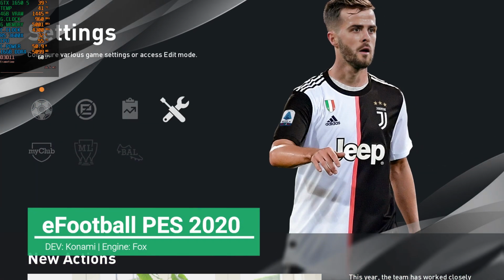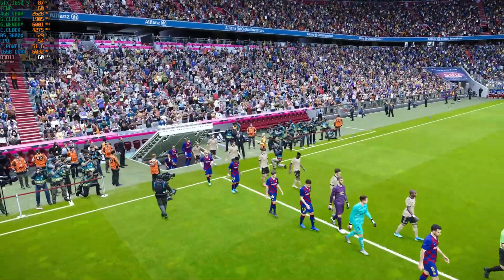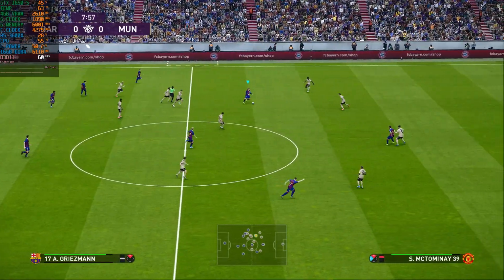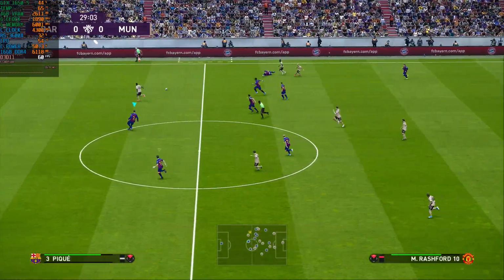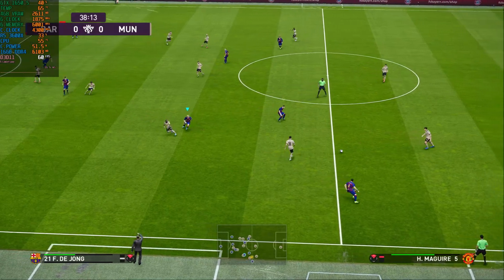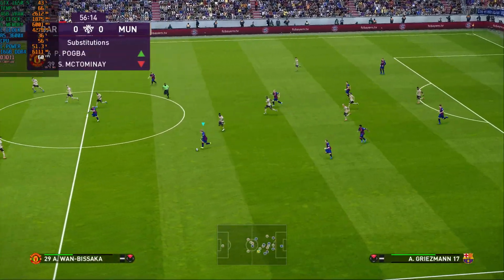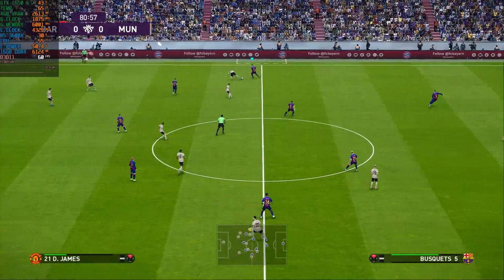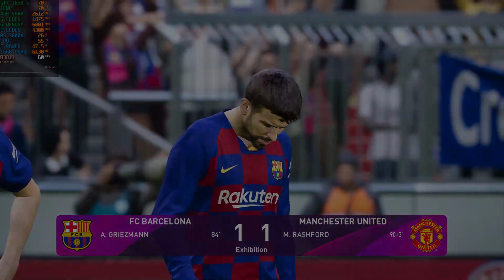eFootball PES 2020 | GTX 1650 Super | Performance Benchmark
PC Specs:
CPU: AMD Ryzen 5 3600X
Ram: 2x8GB Gskill Trident Neo Z 3600MHZ CL 16
MBoard: MSI B450M Mortar Max
GPU: Zotac GTX 1650 Super 4GB GDDR6
SSD: Crucial MX500 500GB
PSU: Corsair TX-650W

Software:
GPU Drivers: Nvidia ForceWare 441.66
OS: Windows 10 PRO 1909
Video Recorder: Nvidia ShadowPlay
Monitor Stats & FPS Logging: Msi Afterburner 4.6.2
Data Organizer and Cloud: Google Docs
Video Editor: Wondershare Movie Editor